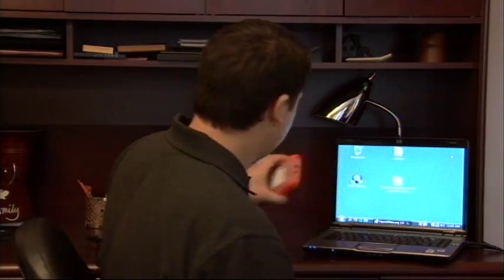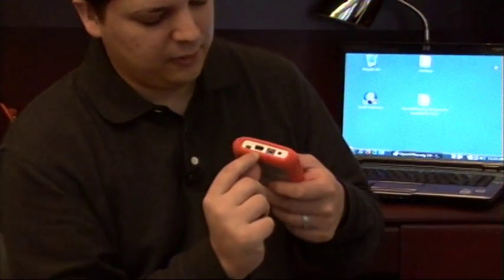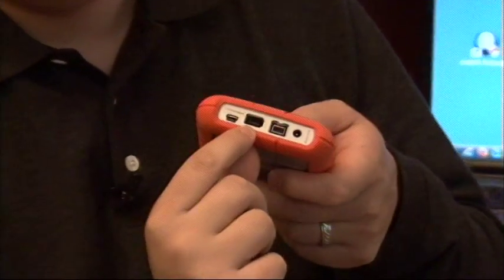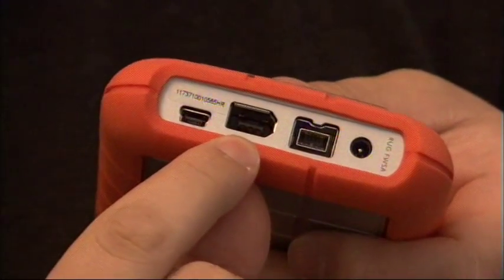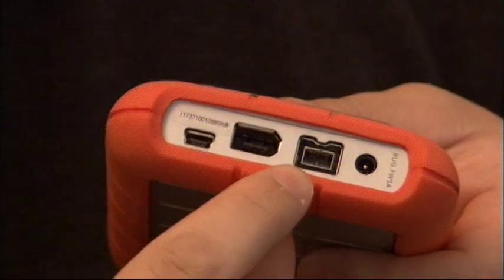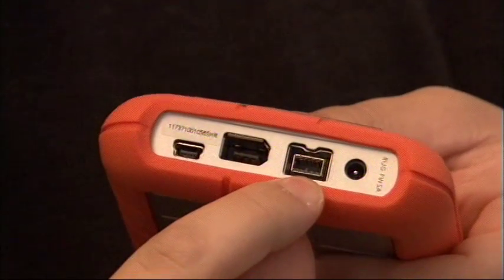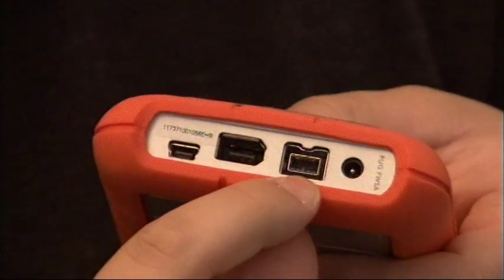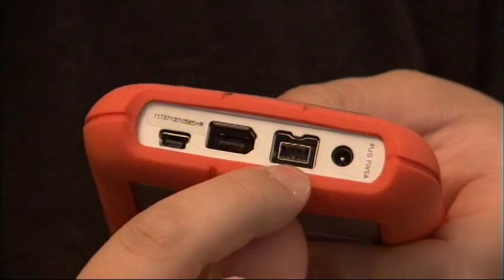Computer Information : What Is a Firewire Port?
A firewire port is a connection type that is very common in Apple computers, and there are firewire 400s and firewire 800s. Understand what firewire ports are with information from an experienced software developer in this free video on computers.